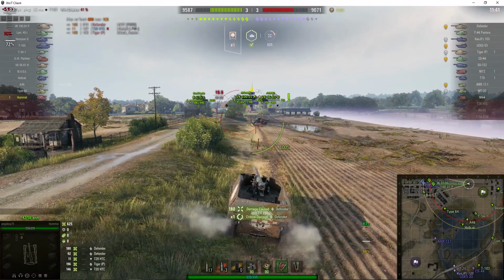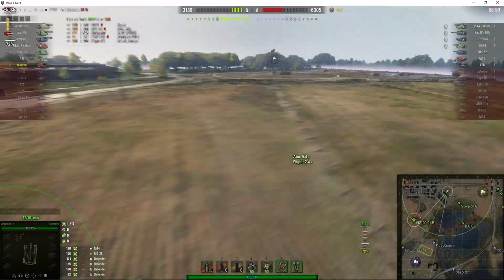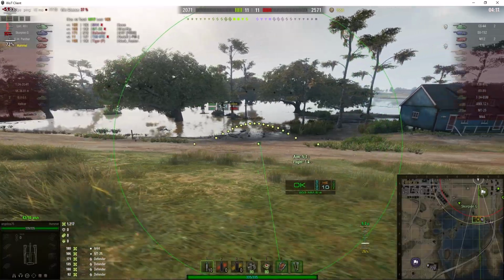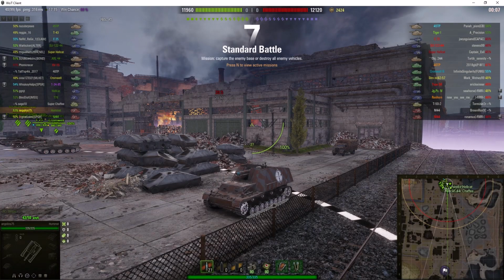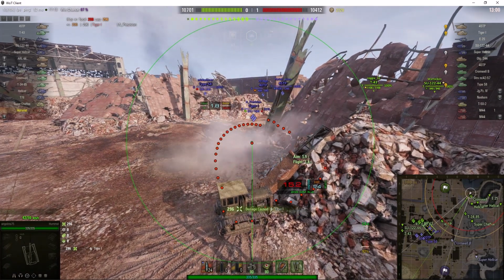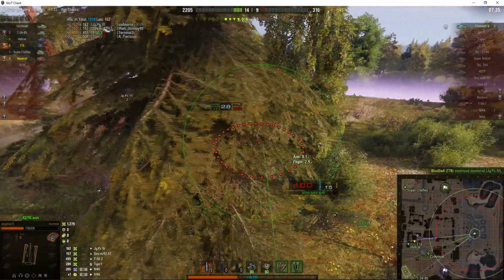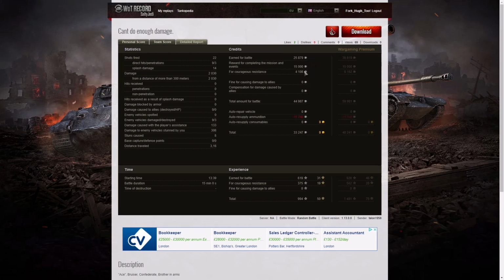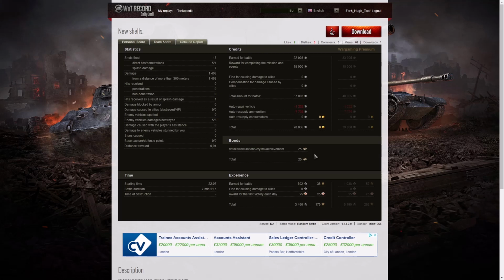Hummel - angelina75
The replays are from 2 and 5 June 2021 on Live Oaks and Pilsen. The player was angelina75 in the Hummel.